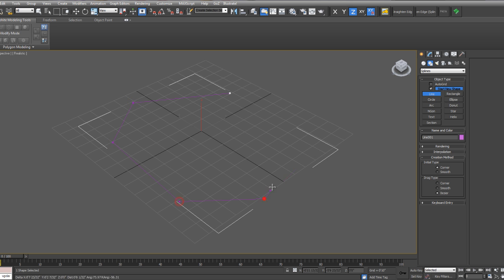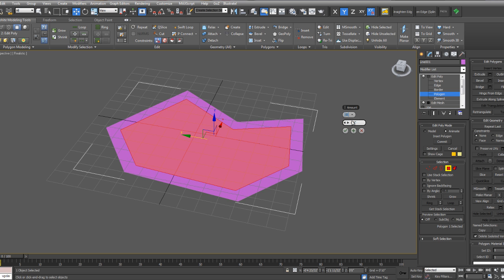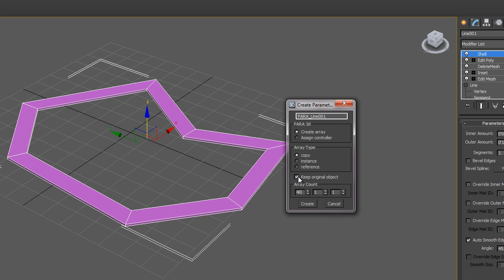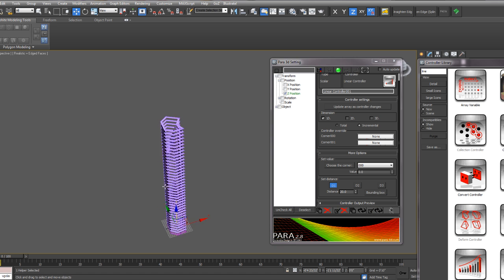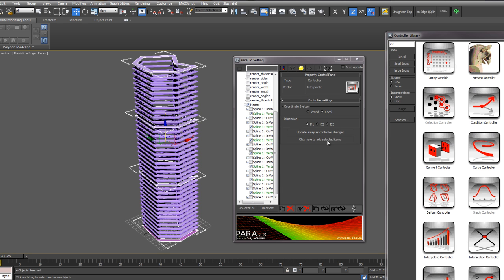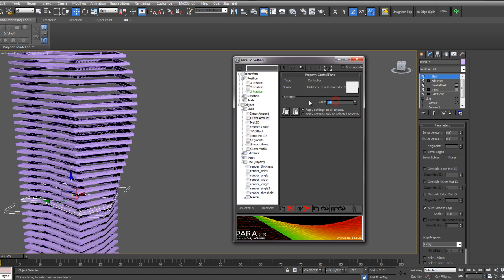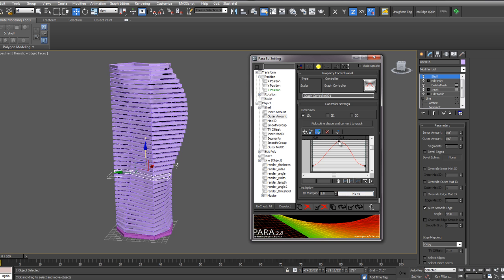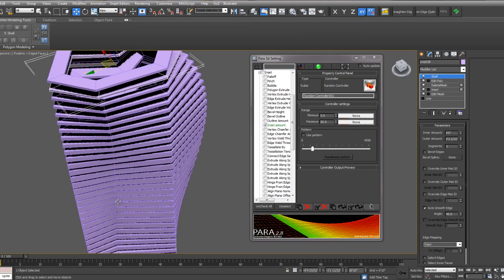PARA 3d 2.8 Interpolate, Graph, Random Controller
This tutorial covers the Interpolate, Graph and Random Controllers in Para 2.8 (Parametric Array), a plug-in for 3ds Max by Ali Torabi. Tutorial by Kory Bieg, OTA+